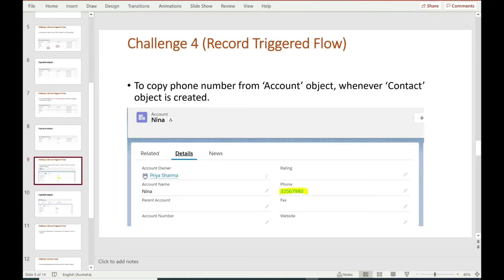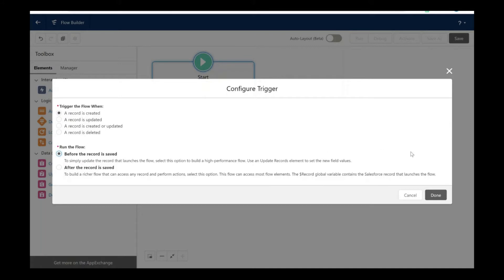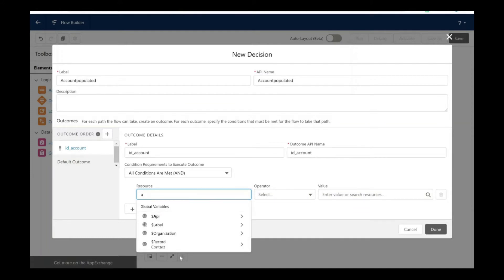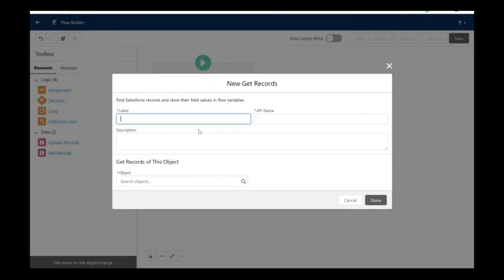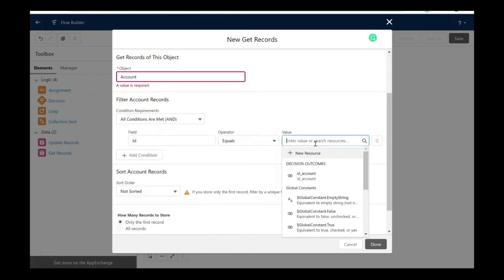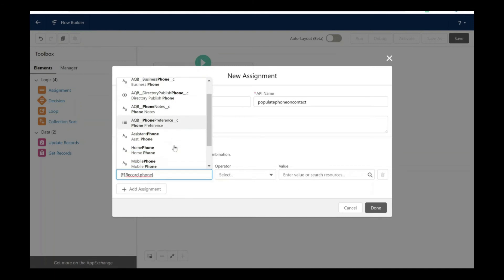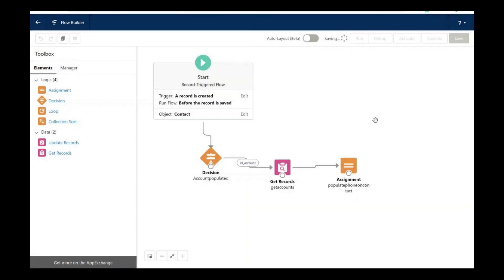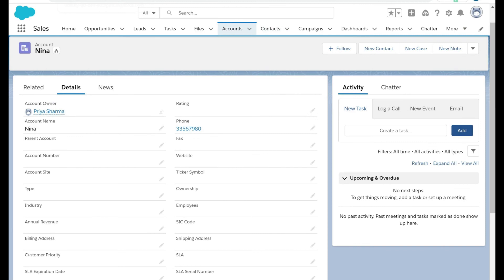Salesforce Flow Challenge 4-Copy phone no. from 'Account' object when 'Contact' object is created.